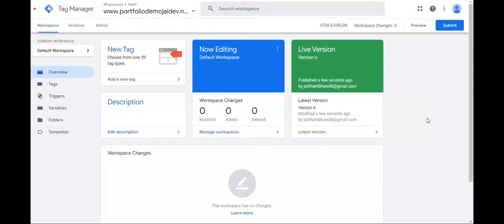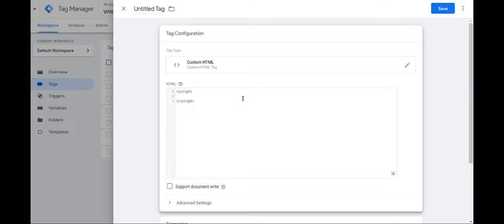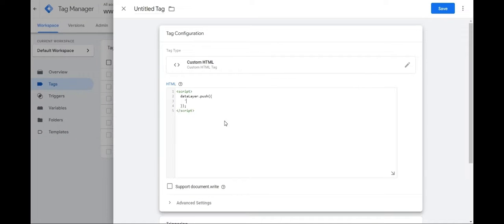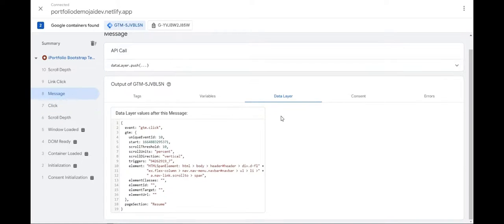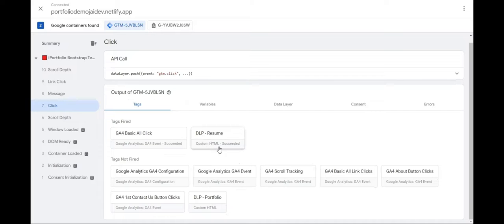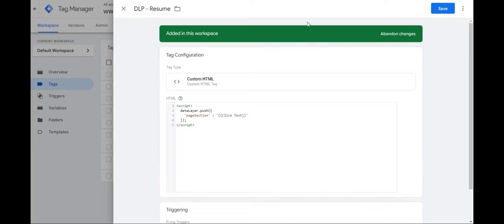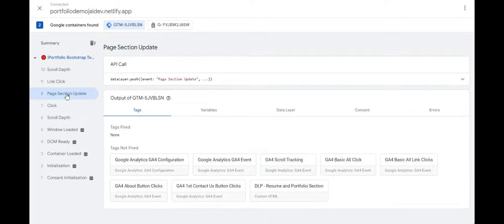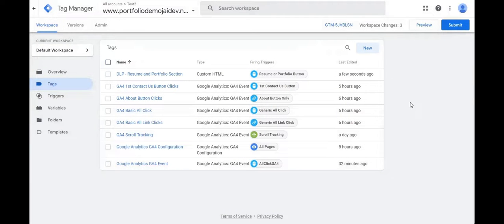DataLayer 101 : Storing Details